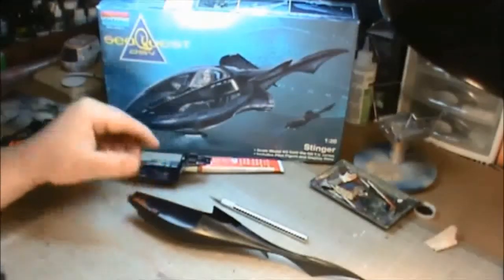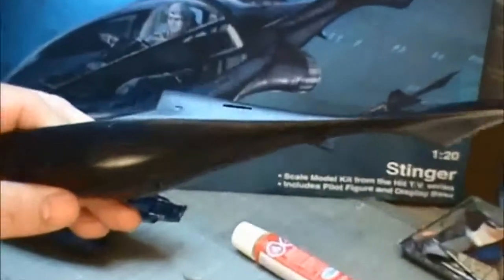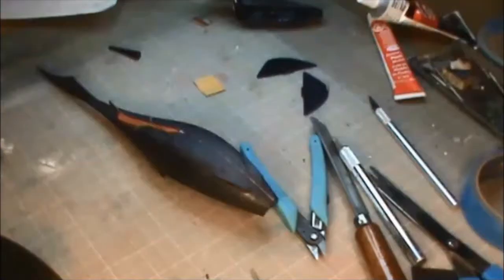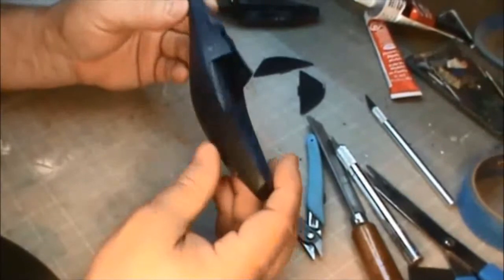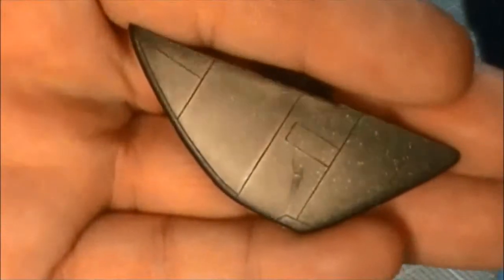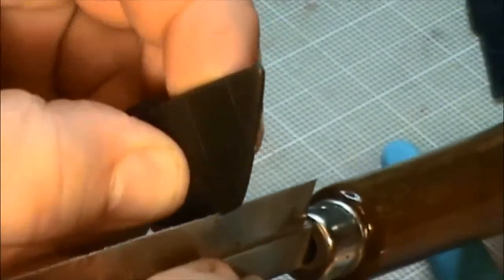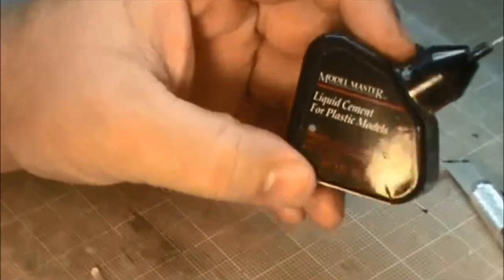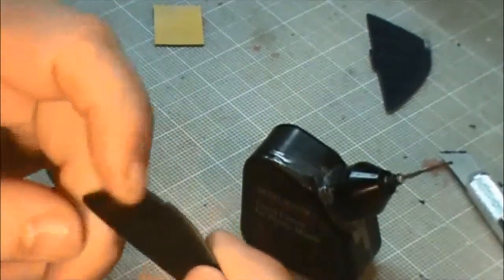6:04 The Monogram Seaquest Stinger [Part 1]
In this episode we get started on working the Stinger's hull and some added detail to the dive plains